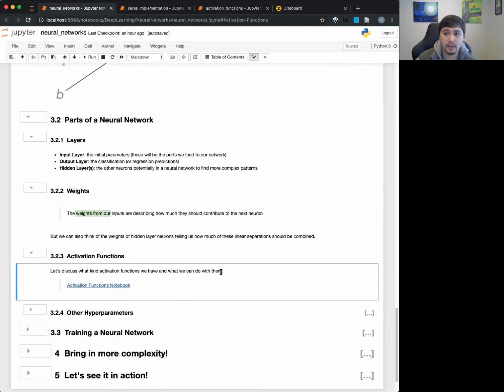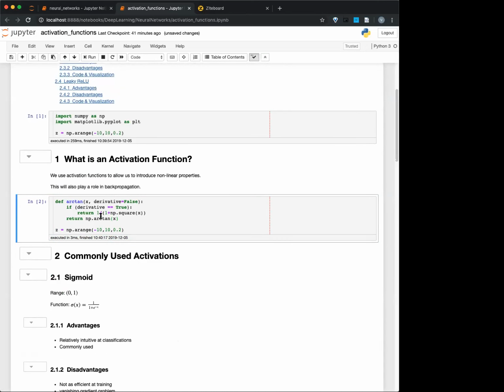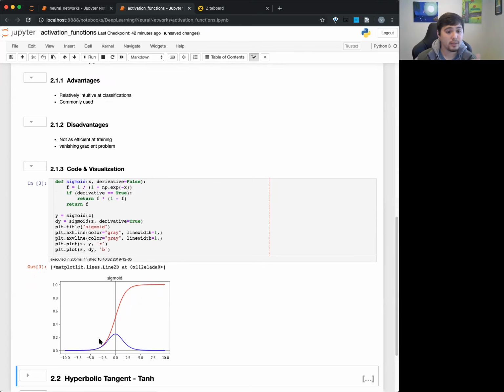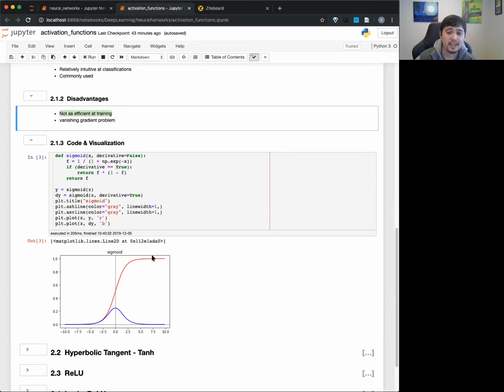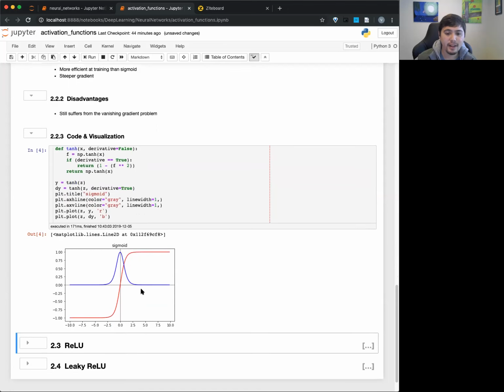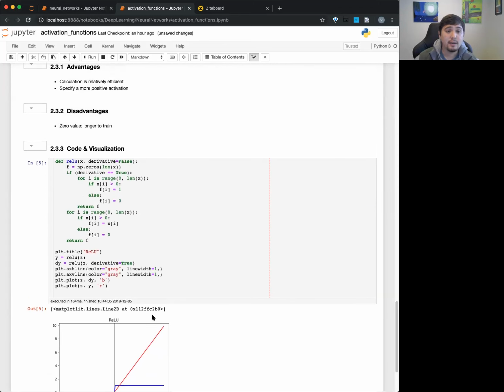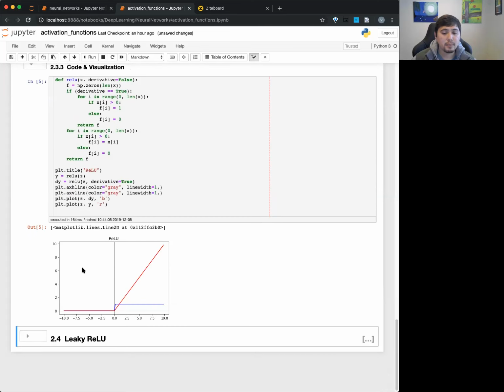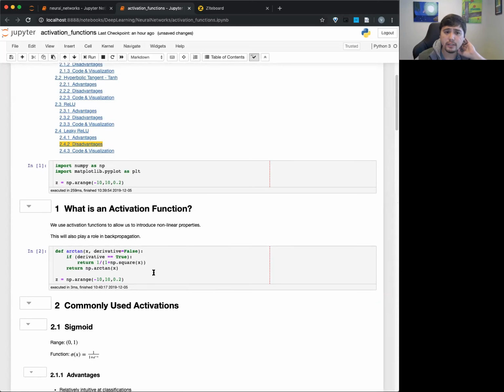Activation Functions: Advantages & Disadvantages - M6S44 & M6S45 [2019-12-05]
Coming from the parts of a neural network we discuss one particular part, the activation function. We discuss how tanh, sigmoid, and ReLU have different advantages & disadvantages when it comes to training our neural network.